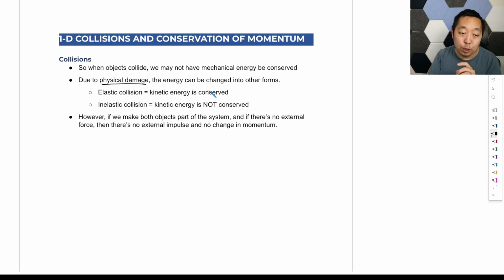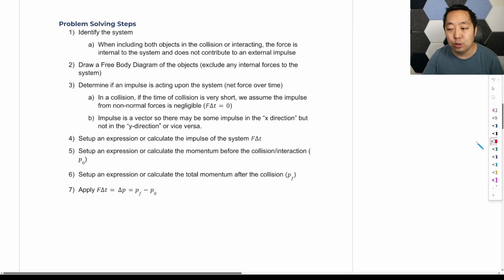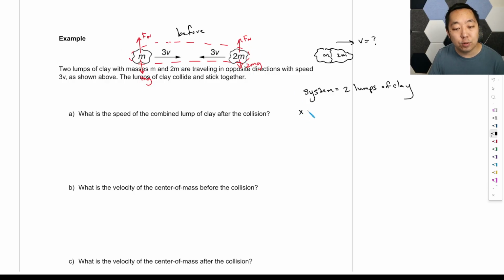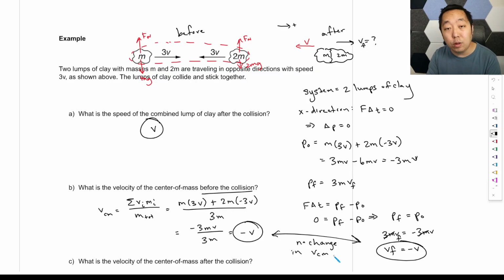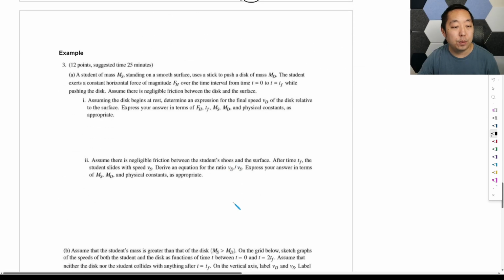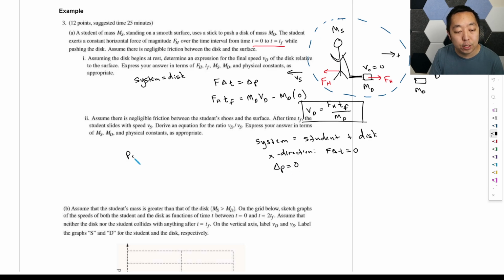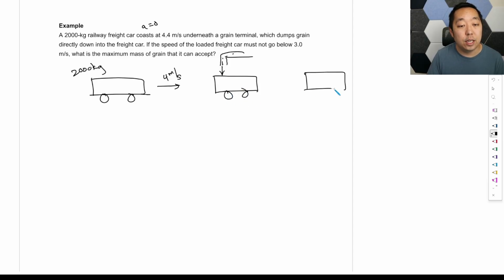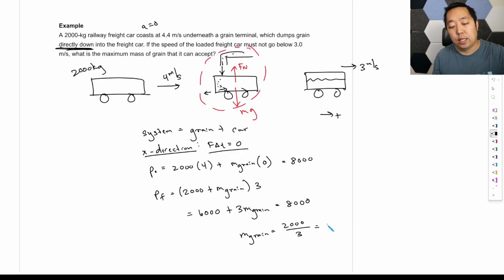AP Physics 1 - Unit 4 - Lesson 3 - Conservation of Momentum and Collisions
Ready to unlock the secrets of crashes and collisions? This video is for AP Physics students and anyone who wants to understand how momentum keeps things moving, even when they smash together!

In this lesson, we dive deep into the concept of conservation of momentum, exploring how it applies to various collision scenarios. You'll learn the critical distinction between elastic and inelastic collisions, understand the significance of defining your system, and see how the center of mass behaves during interactions. Through detailed problem-solving examples, we'll demystify how to apply these principles to real-world physics problems, making complex concepts easy to grasp.

Chapters:

Introduction to Conservation of Momentum (00:00)
Elastic vs. Inelastic Collisions (00:31)
Defining the System in Collisions (00:49)
When is Momentum Conserved? (01:40)
Center of Mass in Collisions (02:10)
Problem-Solving Steps for Momentum (03:40)
Example: Clay Lumps Colliding (05:05)
Center of Mass Velocity Verification (08:28)
Change in Momentum for Individual Objects (10:06)
Example: Student Pushing a Disc (12:34)
Analyzing the Student-Disc System (14:31)
Graphing Speeds Over Time (16:23)
Example: Grain in a Freight Car (18:00)

Key Takeaways:

Momentum is often conserved in collisions, even if mechanical energy changes.
Defining a "system" of colliding objects simplifies understanding total momentum conservation.
The center of mass velocity of a system remains constant if no external forces act on it.
Short collision times often allow us to neglect non-normal forces like friction.
Momentum is a vector quantity, requiring attention to both magnitude and direction.
Individual objects can experience momentum changes, but these changes are equal and opposite within a conserved system.

What you'll practice:

Identifying appropriate systems for momentum conservation problems.
Applying the principle of conservation of momentum to one-dimensional collisions.
Calculating initial and final momentum for systems of objects.
Determining the velocity of the center of mass before and after collisions.
Analyzing changes in momentum for individual objects within a system.
Solving problems involving inelastic collisions where objects stick together.